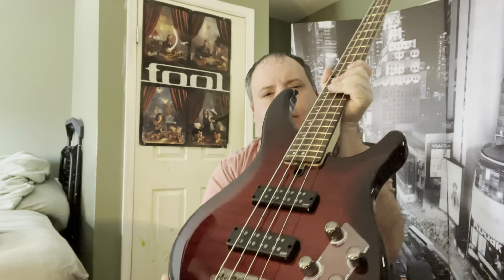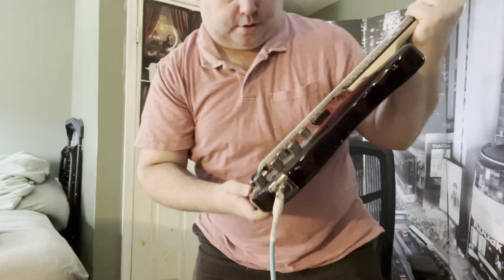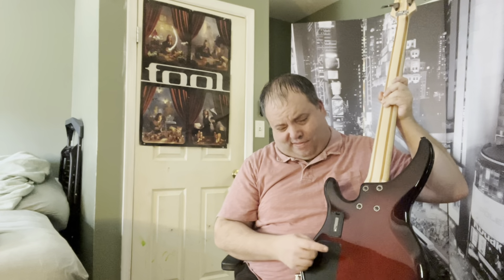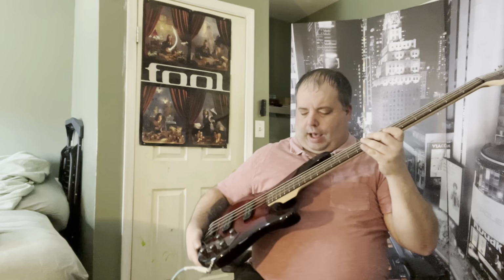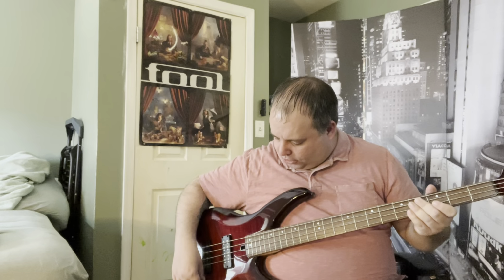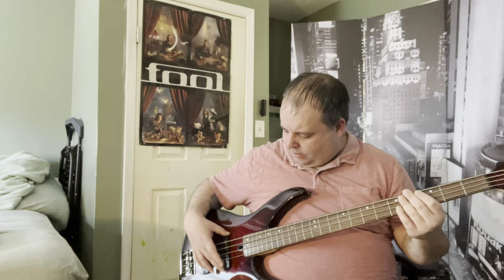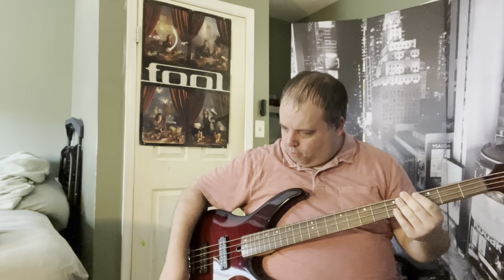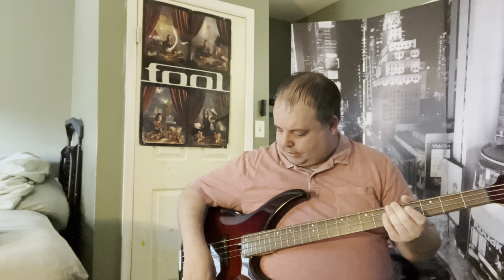Yamaha TRBX604FM Review